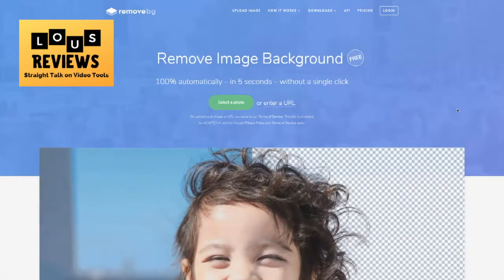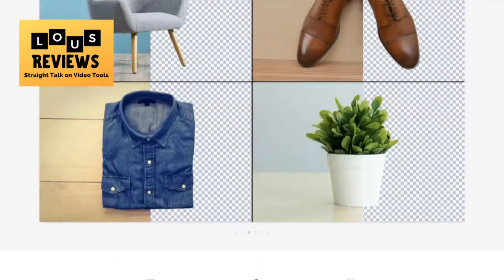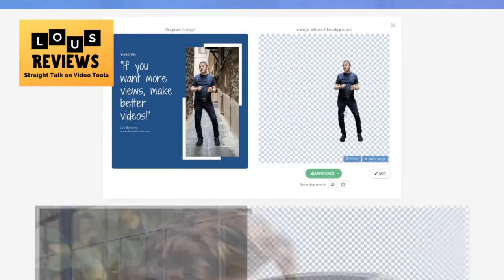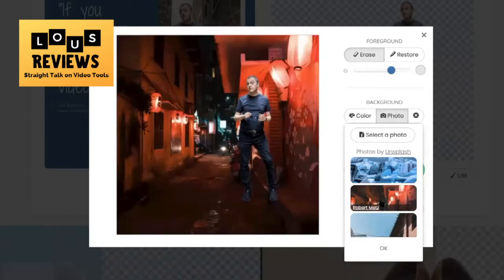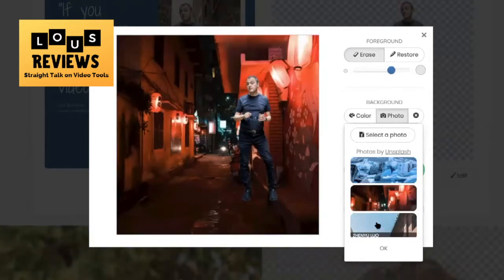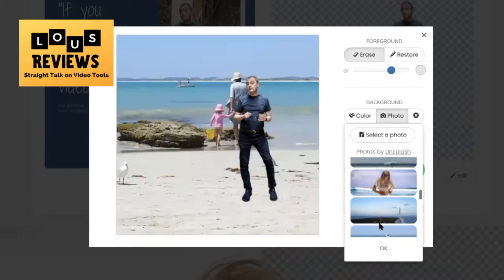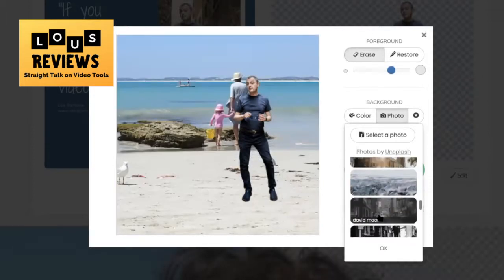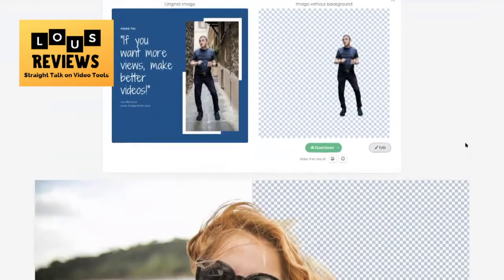Lous Video Reviews: RemoveBackground Photo Tool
Videos and tips by Lou Bortone, author of "Video Marketing Rules!"